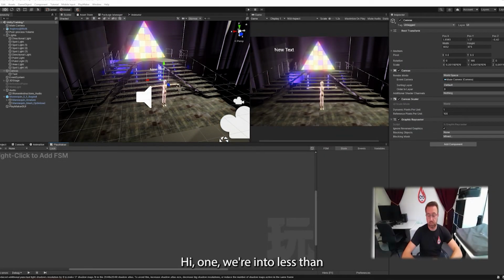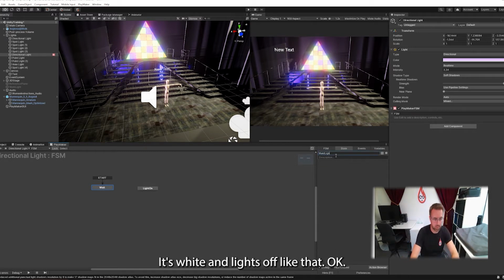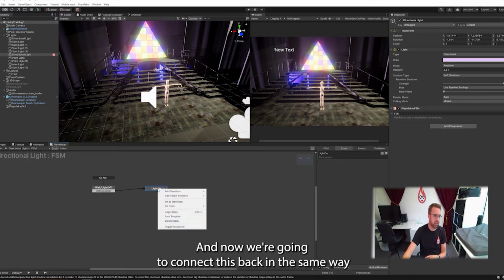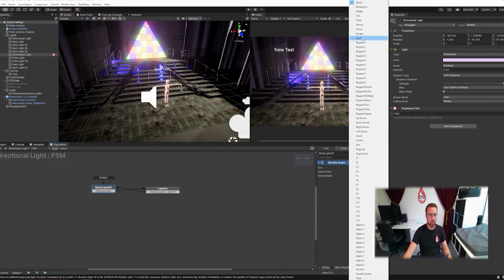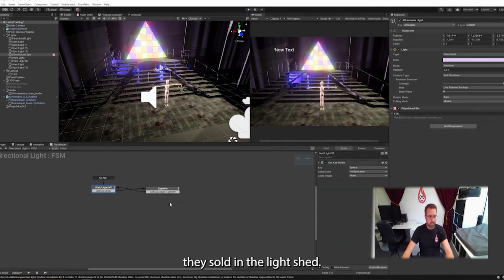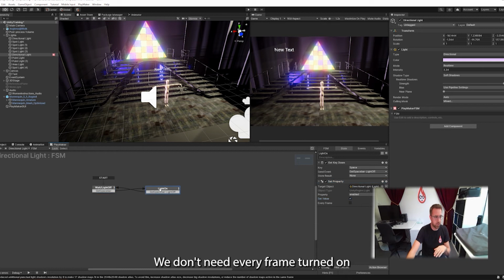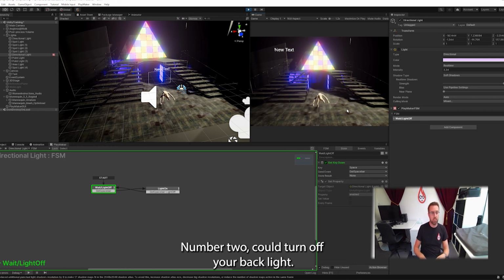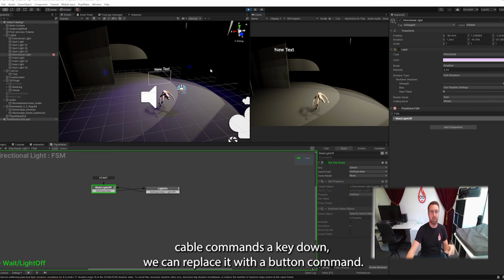Unity Basics for Theatre - Playmaker, Creating a Keyboard Command - Chapter 6 - Lesson 2